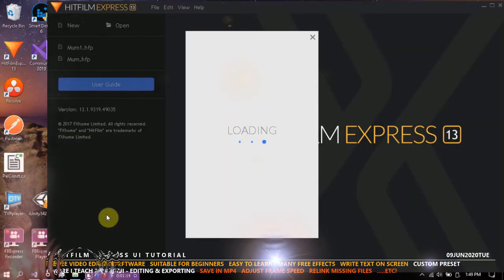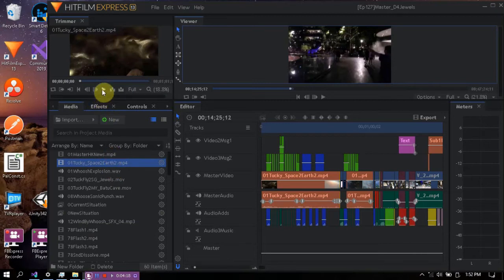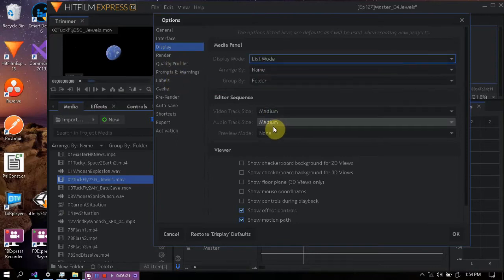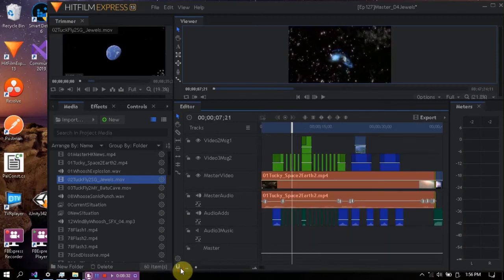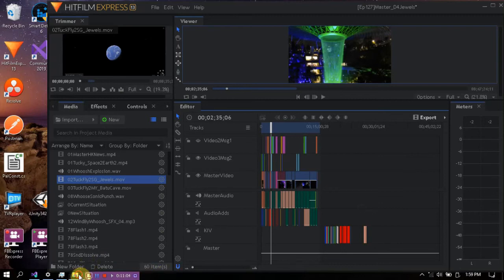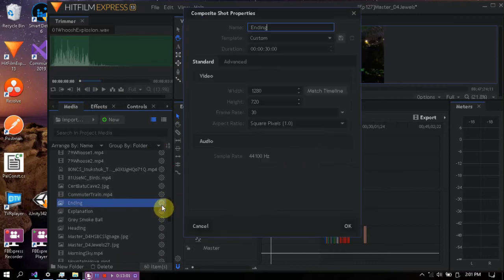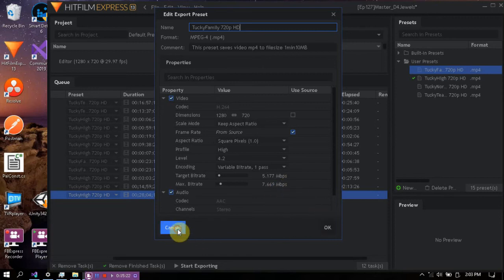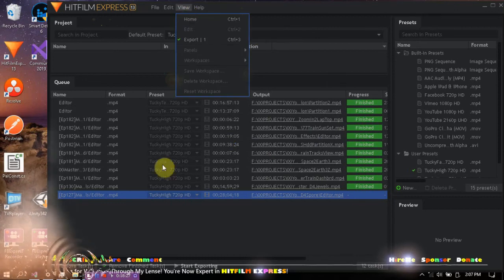[20♡♡708A] 我教你 Hitfilm Express (The UI) Learn1/2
This lesson is UI. A powerful video editing software for beginners made easy by hitfilm team. Simple to use compare others

FilmDate:  09Jun2020Tue
TubeDate: 10Jun2020Wed
Vlog: 183 184
HighBitrateVideo
CREDIT Music NoCopyright
Artist:  -
Video:  EarthZoomOutToEyesOfGod
 Psp4 Game Aeroplane
 JoyOfLife Drama